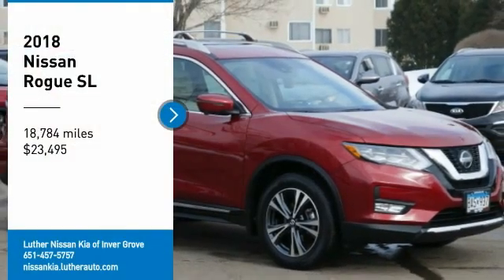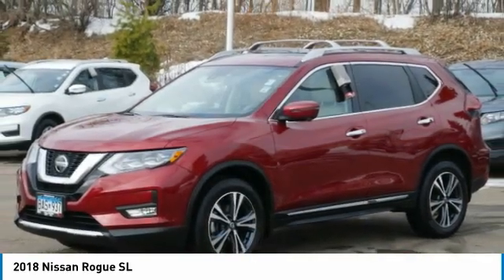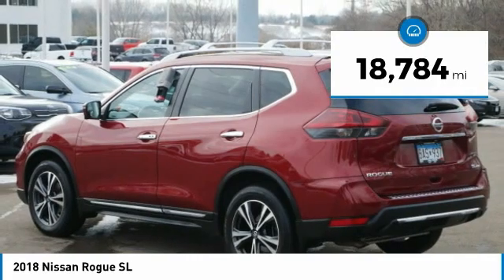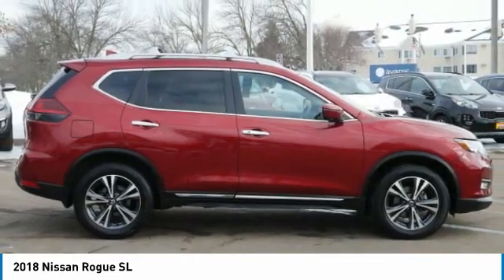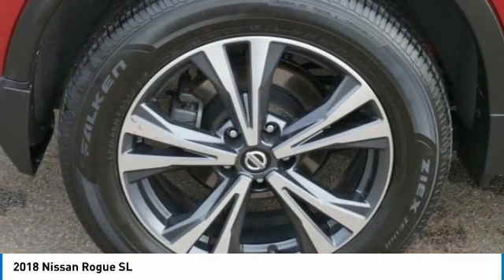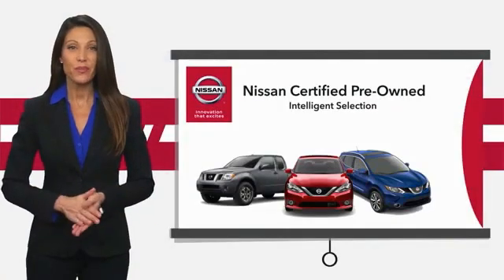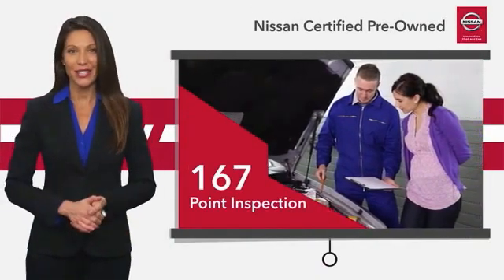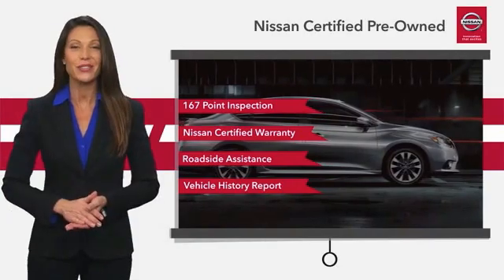2018 Nissan Rogue Inver Grove Heights,St Paul,Minneapolis P16845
2018 Nissan Rogue SL

** NISSAN CERTIFIED ** 7YR/100K MILE WARRANTY ** SL trim. PREMIUM PACKAGE, Navigation, Moonroof, Heated Leather Seats. All Wheel Drive, Premium Sound System. EPA 32 MPG Hwy/25 MPG City! CARFAX 1-Owner. Navigation, Heated Leather Seats SEE MORE! PURCHASE WITH CONFIDENCE: Inspection completed by Nissan technicians, and factory-authorized parts are used when necessary. $100 Deductible, Certified warranty is honored at any Nissan dealer nationwide, 7-year/100,000-Mile Limited Warranty, Rental Car, 24-Hour Roadside Assistance and Towing Assistance, includes rental car reimbursement, Certified warranty is transferable when sold from one private party to another, Trip-Interruption Services, CARFAX Vehicle History Report, along with the CarFax 3-year Buy Back Guarantee, Vehicle Title Insurance Policy, SiriusXM Satellite Radio with 3-month trial subscription. CARFAX 1-Owner and Qualifies for CARFAX Buyback Guarantee. AFFORDABILITY: This Rogue is priced $600 below NADA Retail. OPTION PACKAGES: PREMIUM PACKAGE LED Headlights, Power Panoramic Moonroof, ROOF RAIL CROSS BARS. KEY FEATURES INCLUDE: Leather Seats, Navigation System, Heated Driver Seat, All Wheel Drive, Premium Sound System Nissan SL with SCARLET EMBER exterior and Almond interior features a 4 Cylinder Engine with 170 HP at 6000 RPM*. EXPERTS ARE SAYING: KBB.com explains Stylish both inside and out, the 2018 Nissan Rogue offers families and road-tripping adventurers exceptional comfort, space and value.. Great Gas Mileage: 32 MPG Hwy. WHO WE ARE: Check whether a vehicle is subject to open recalls for safety issues at safercar.gov Check whether a vehicle is subject to open recalls for safety issues at safercar.gov